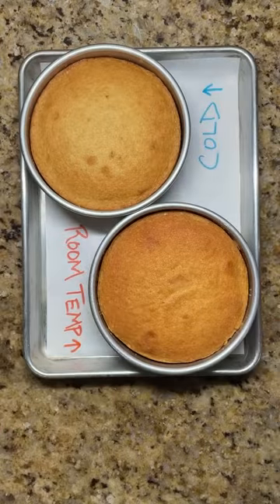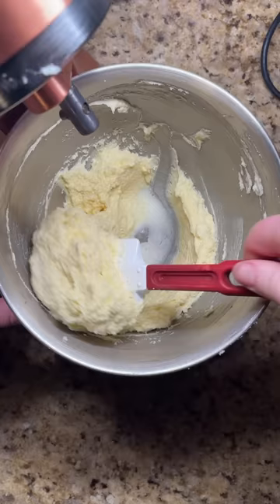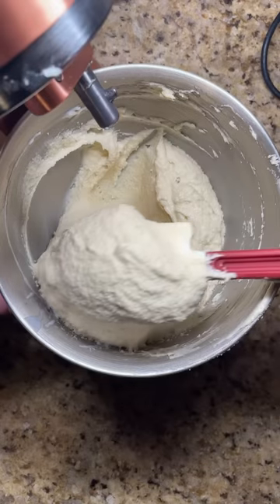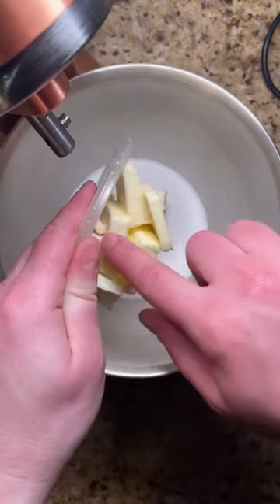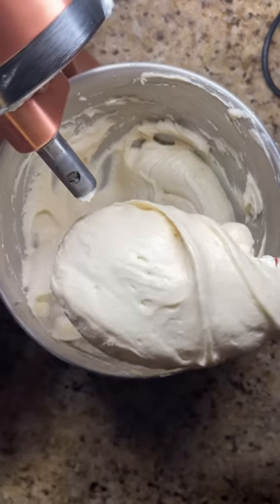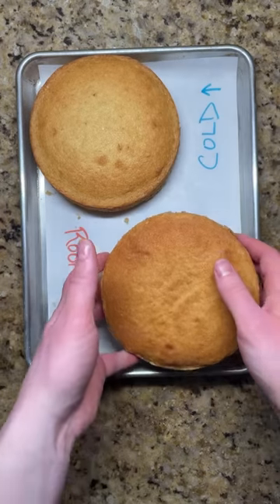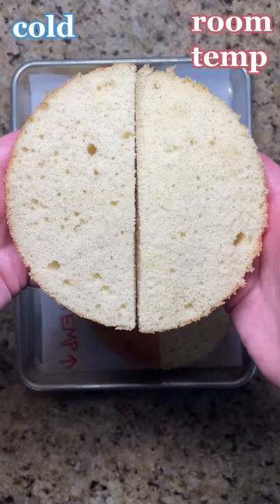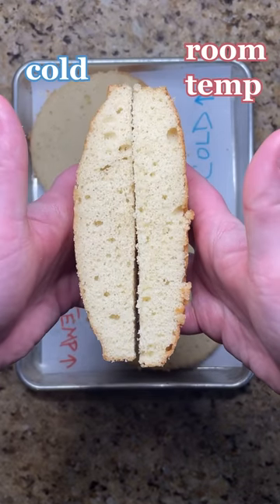Using Cold vs Room Temperature Ingredients in Cake